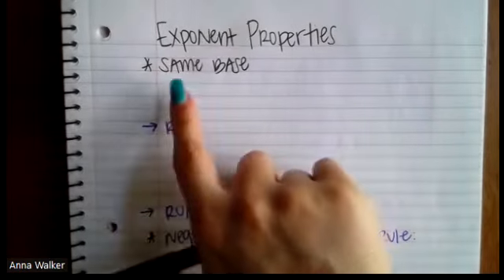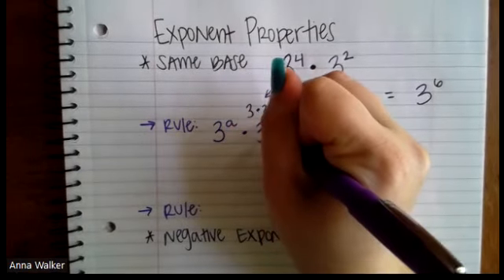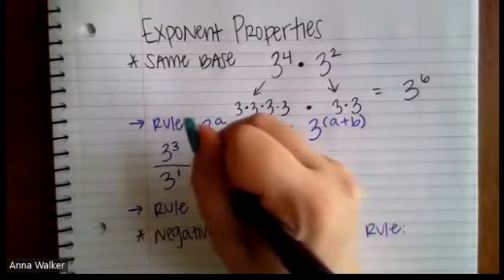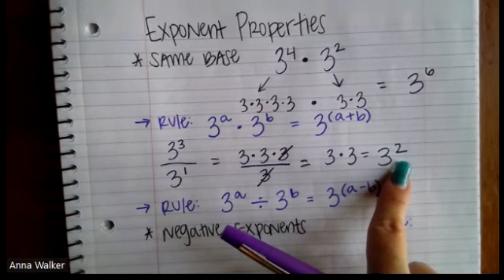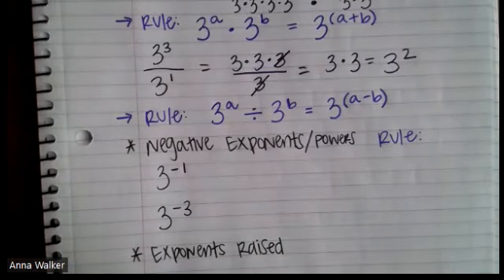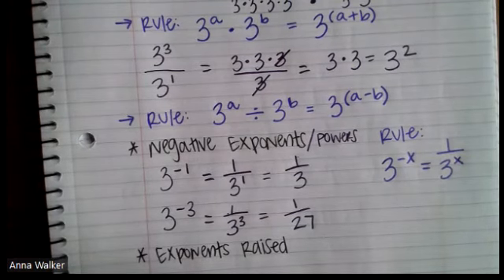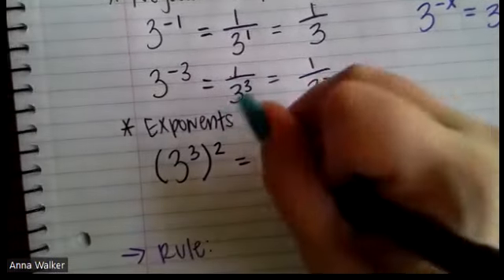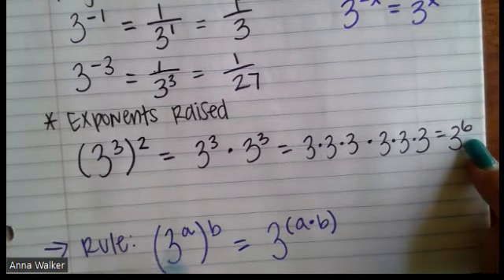Exponent Properties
Understanding the law of exponents including negative exponents.